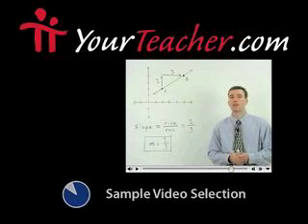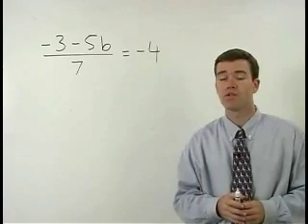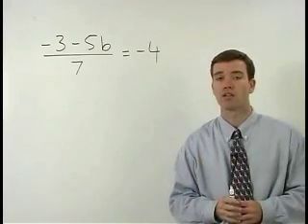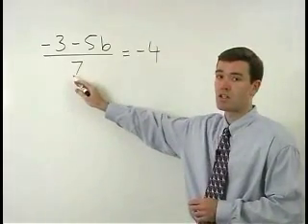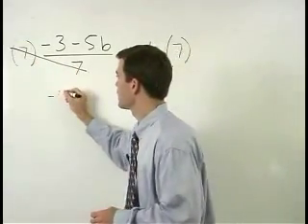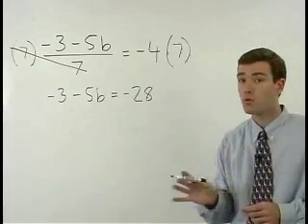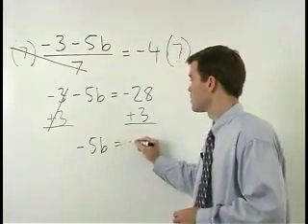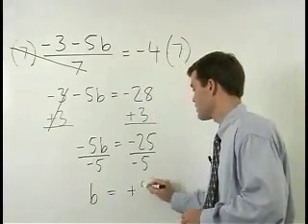Algebra Worksheets - MathHelp.com - 1000+ Online Math Lessons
MathHelp.com - offers a complete library of Algebra worksheets and a personal Algebra teacher inside every lesson!